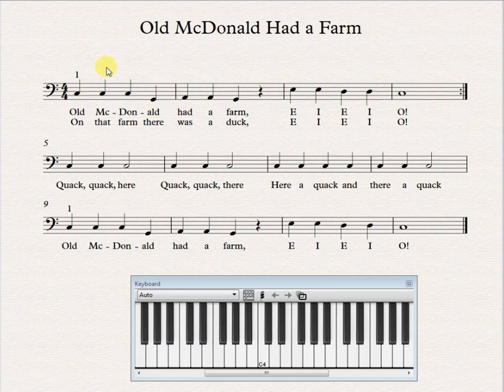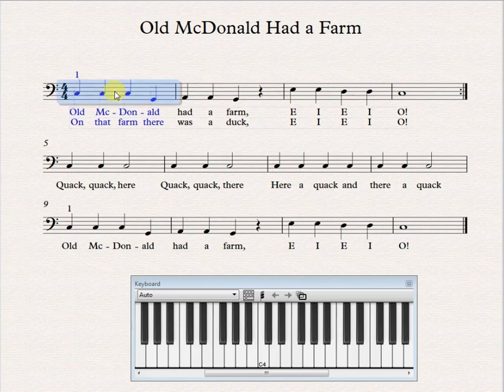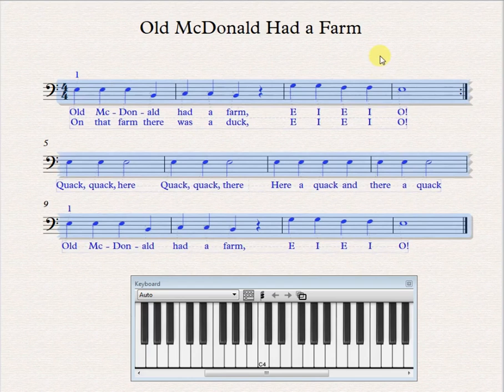Quick How To Transpose Trick - Treble to Bass to Treble (Same Key)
In this video I'll show you quickly how to take a song written in treble clef and transpose it down two octaves to bass clef, or from bass clef up to treble clef.

Some people have been asking what software I'm using in the video. This is Sibelius 7. MuseScore is a free option as well as Sibelius First.